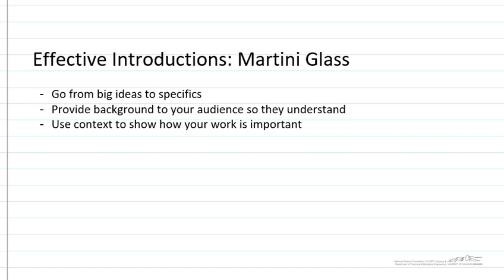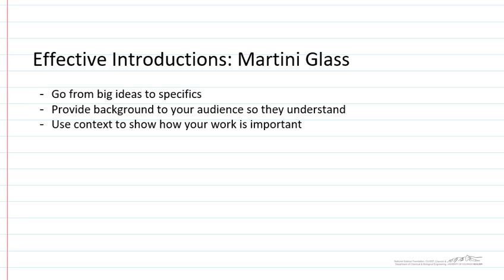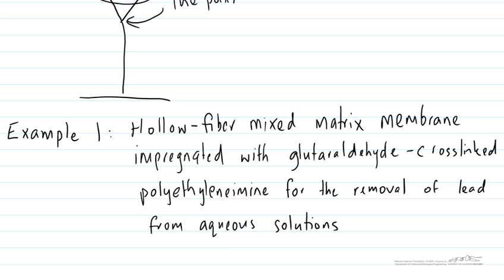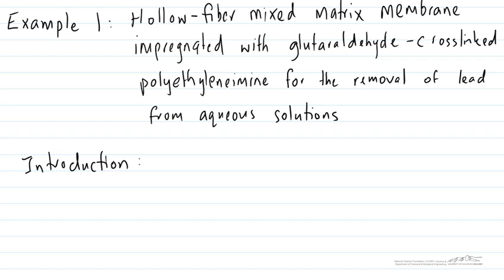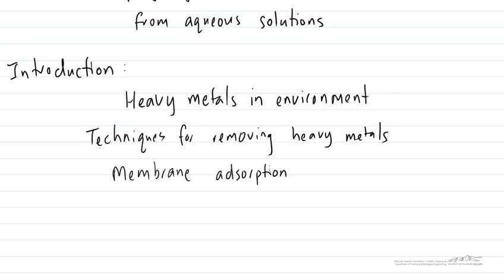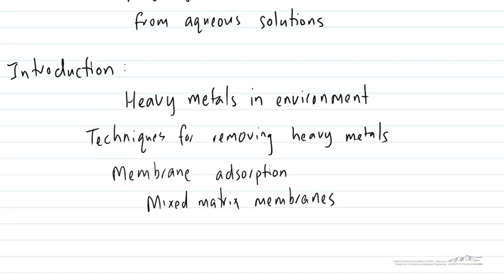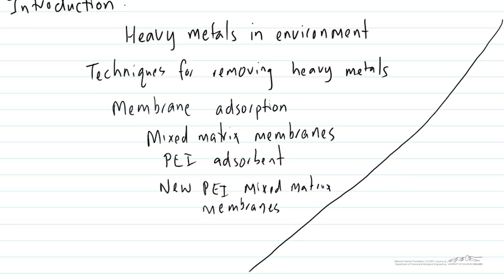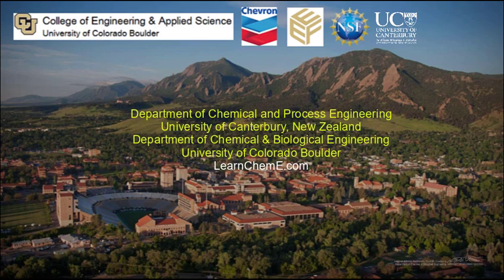Martini Glass Method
Organized by textbook Your goal when preparing an introduction is to provide the reader/listener with the information they need to understand your work. The martini glass method does this by starting with broad ideas covered in low detail, then narrowing the scope and increasing the resolution until you get to the specifics of your work.
Made by faculty at the University of Canterbury, New Zealand, Department of Chemical and Process Engineering, and the University of Colorado Boulder, Department of Chemical & Biological Engineering.